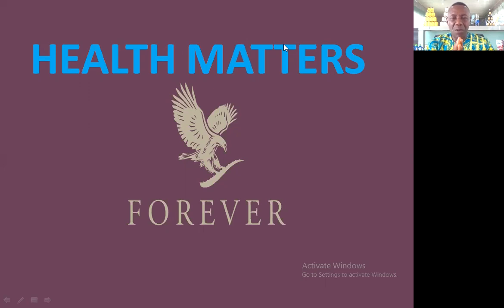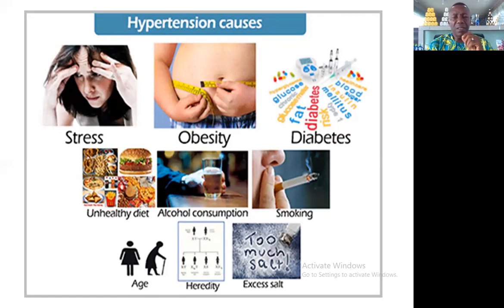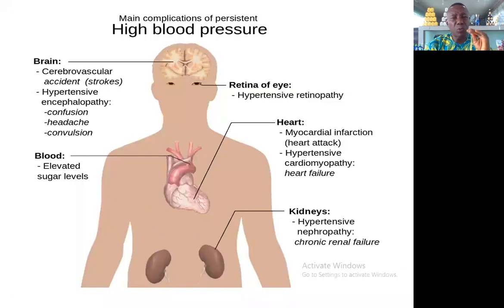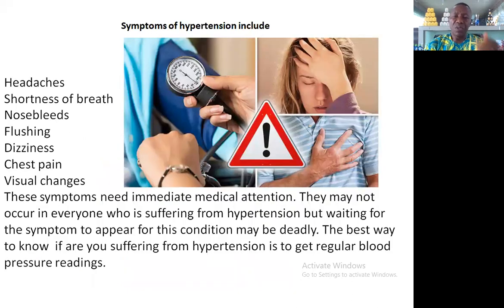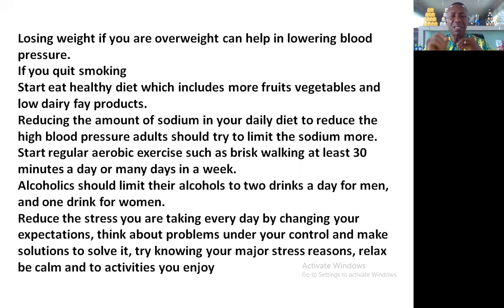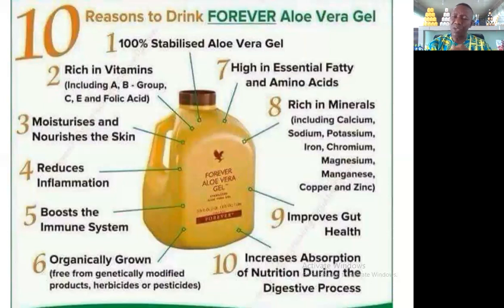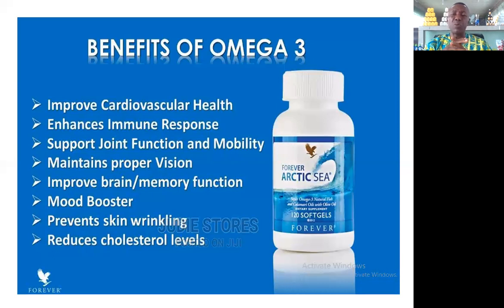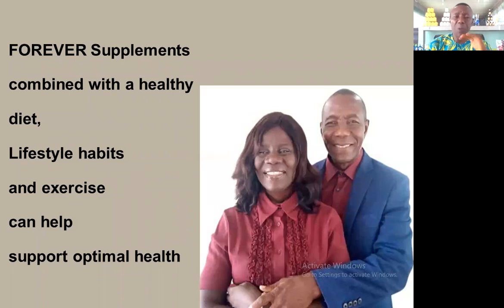HEALTH MATTERS, reasons for hypertention